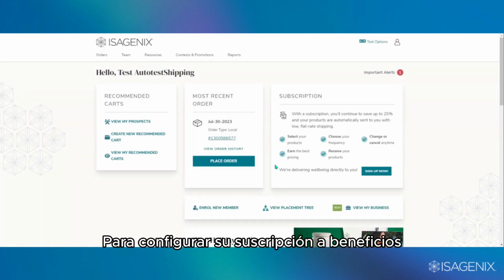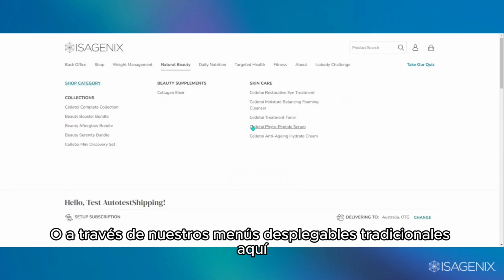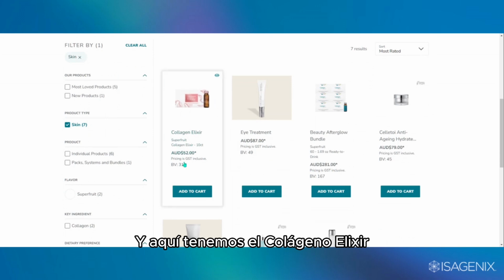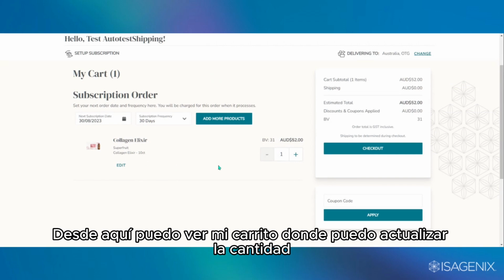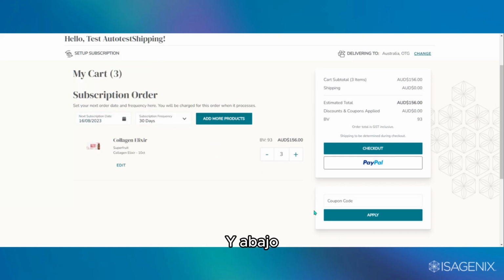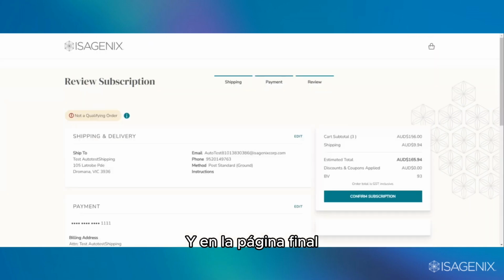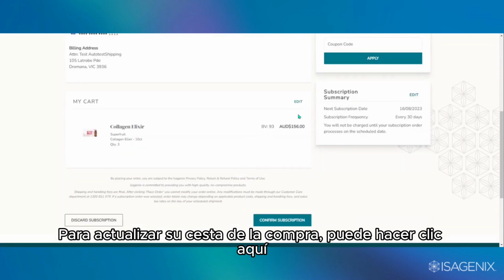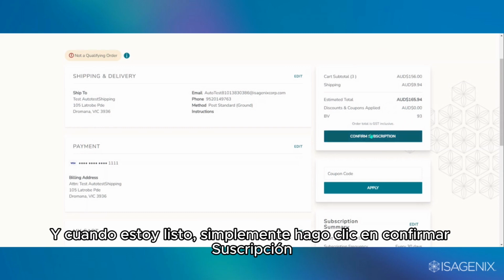TUTORIAL PARA ESTABLECER UNA SUSCRIPCIÓN A BENEFICIOS